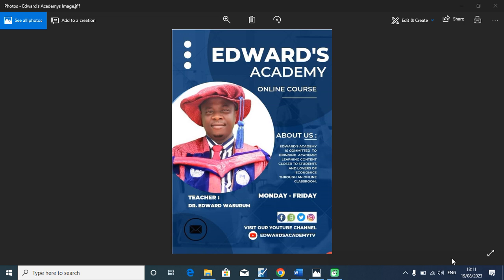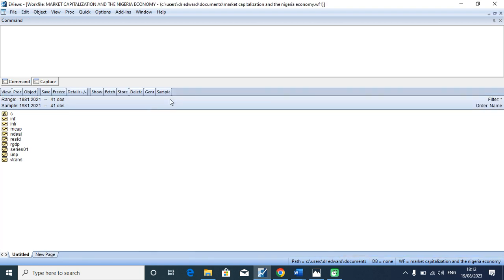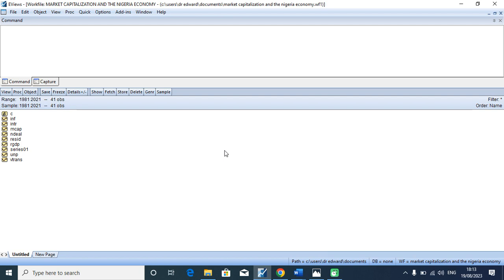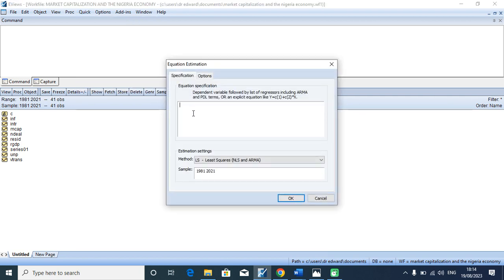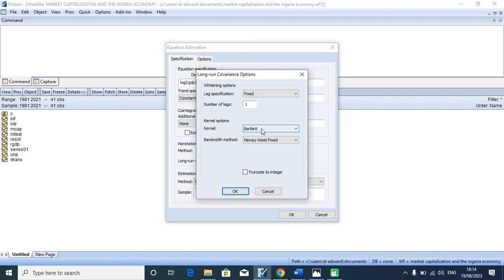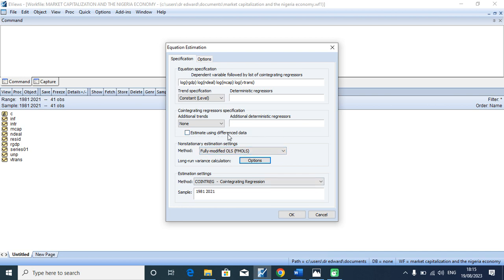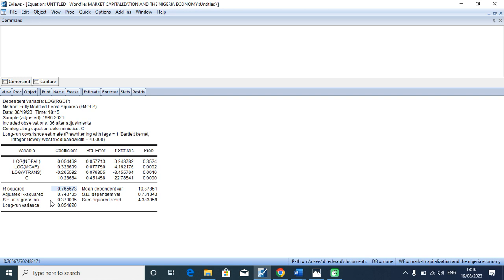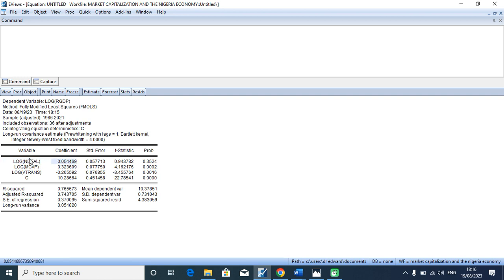FULLY MODIFIED OLS ESTIMATION FMOLS EViews